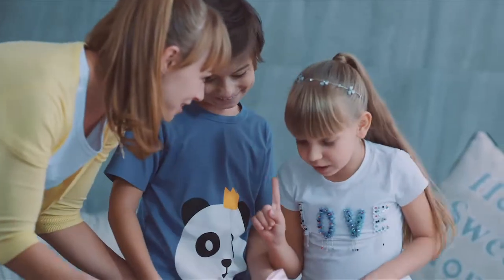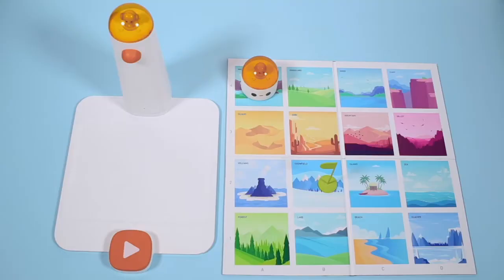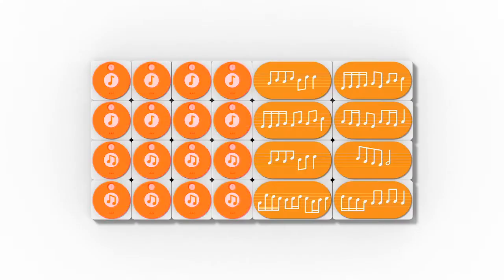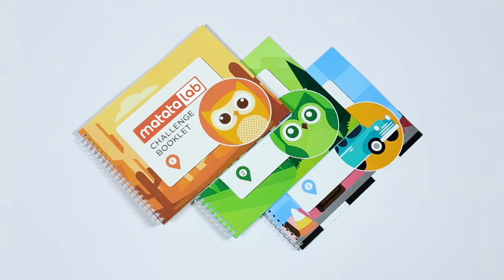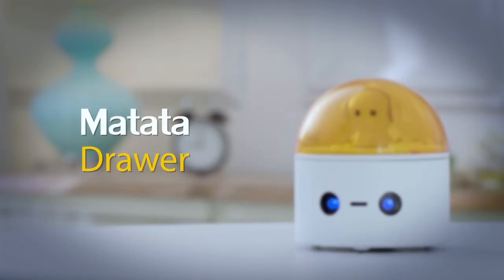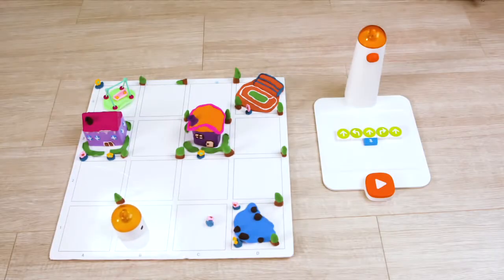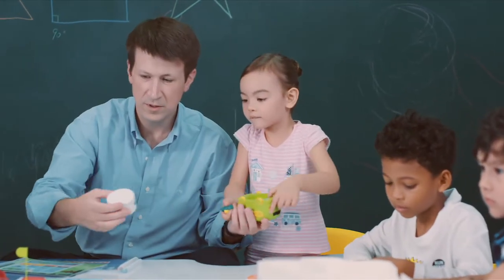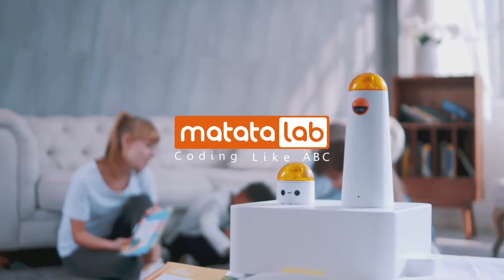Matatalab STEM Coding Set-A new hands-on coding robot for kids ages 4+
With simple logical games and the robot to make it fun and give instant feedback, coding no longer has to be difficult.